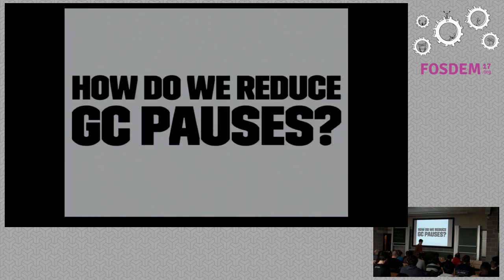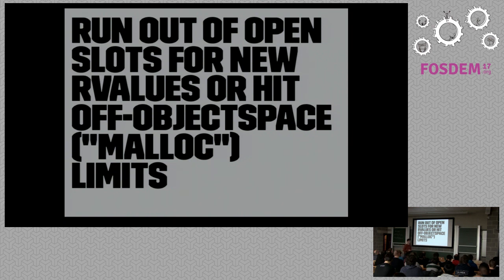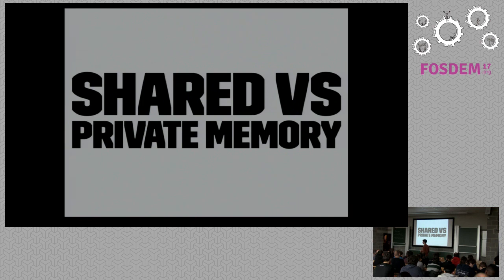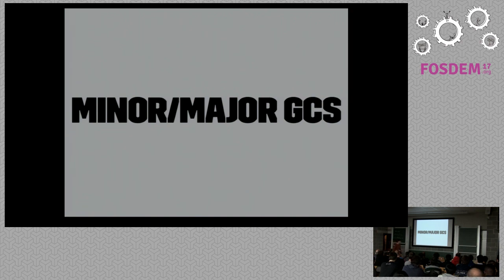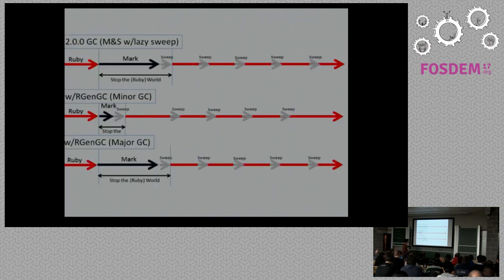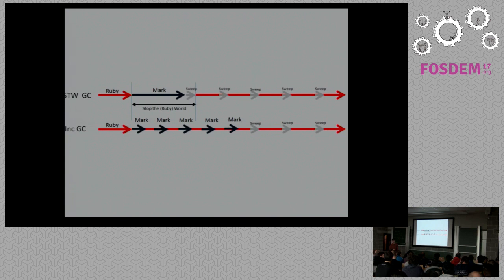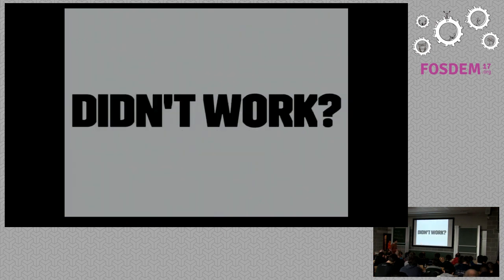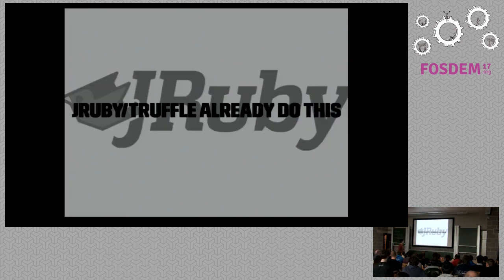FOSDEM 2017 - A People's History of the Ruby Garbage Collector.mp4